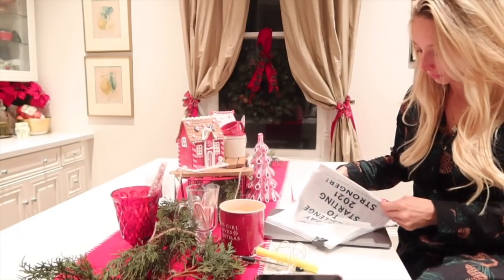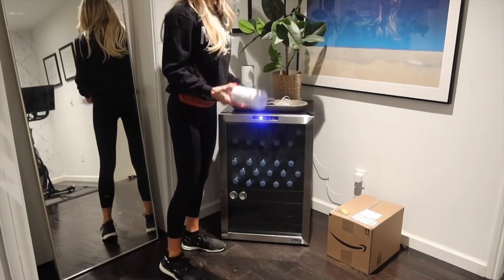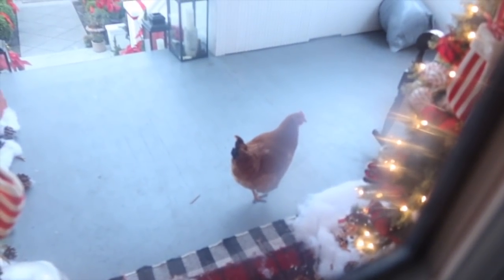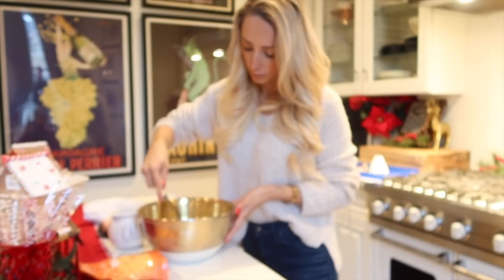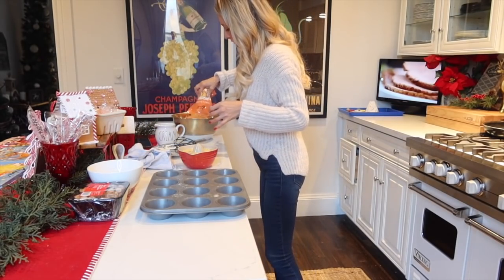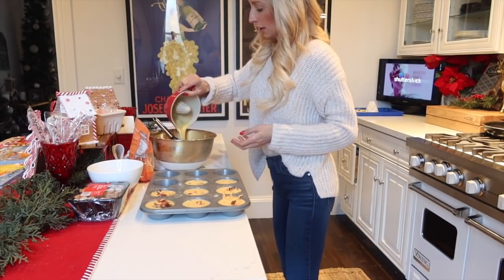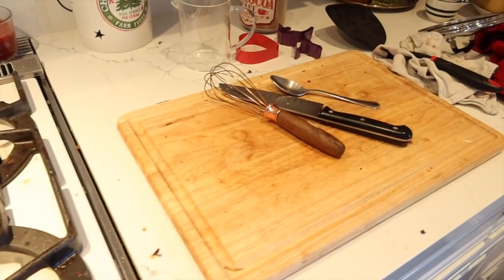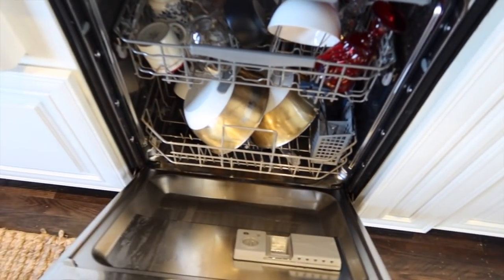5AM WAKE UP COOK AND CLEAN WITH ME // HOW TO MAKE HOMEMADE EGG NOG // WINTER BREAK DAY IN THE LIFE!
How to make homemade egg nog! Our favorite holiday tradition for parties, friends, gifts and fireside sipping. Winter break 5am morning routine, cook with me egg bites and clean the kitchen and bedrooms!

Treadmill: TR1200i Folding Treadmill
Take control of your fitness with the newly updated LifeSpan TR1200i Color folding treadmill. This affordable treadmill features a spacious belt surface that is perfect for walking, jogging, or running, and is supported by 8 compression shock absorbers to provide safe cushioning for your knees, back, and joints.
And when your workout is over? Simply fold up the treadmill with EZfoldTM for out-of-the-way, compact storage.

The NewAir 160 Beverage Fridge is one of our most spacious and versatile freestanding beverage refrigerators. If you are looking for a fridge that can meet your everyday needs, the NewAir 160 Can Fridge is the most accommodating and affordable option out there. Convenient SplitShelf ™ design and adjustable shelves let you hold food, snacks, and beverages—all in the same space. A digital thermostat offers precision cooling, so you can enjoy every beverage at the optimal serving temperature. The freestanding design makes it easy to place in your kitchen, living space, or mancave as the centerpiece of your entertainment area.